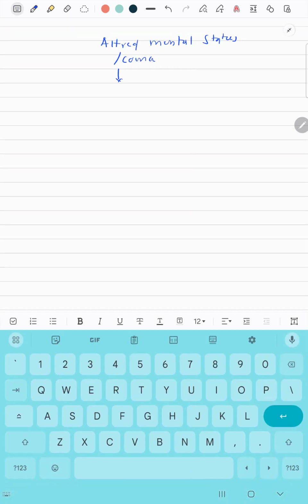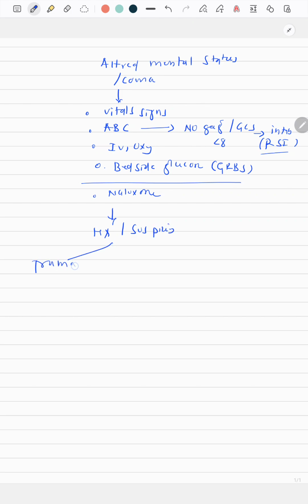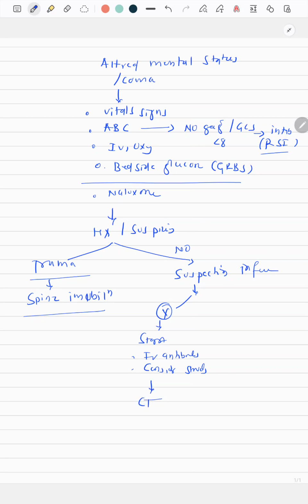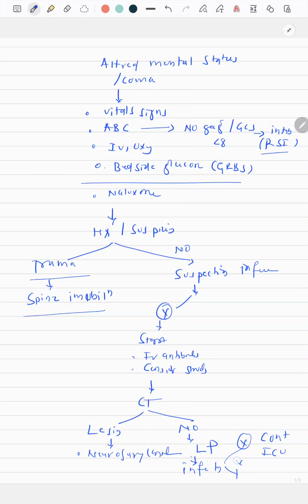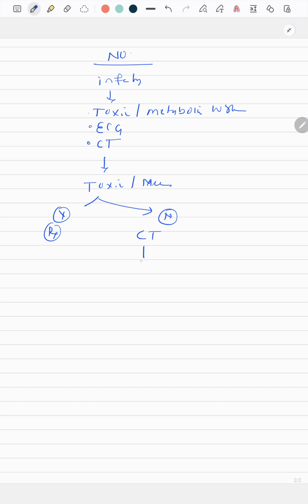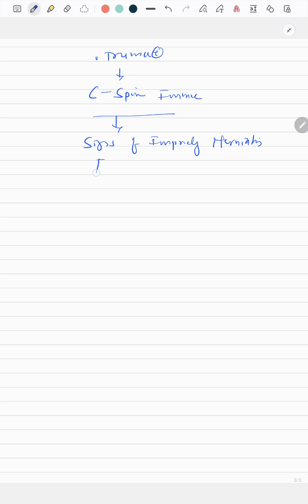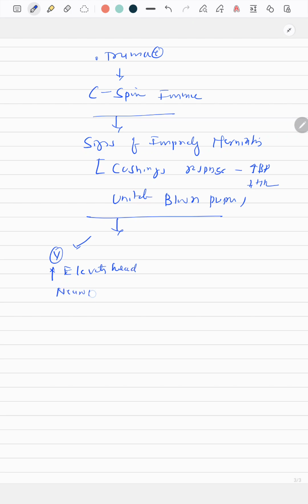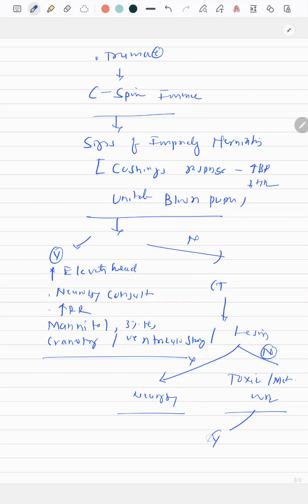Approach to Altered mental status/Coma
Here is brief algorithm for Altered mental status.